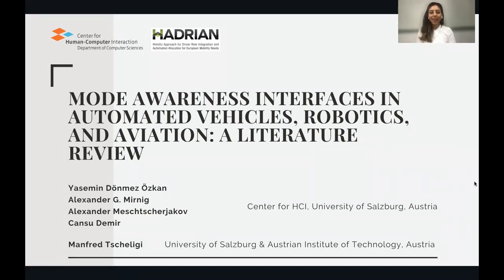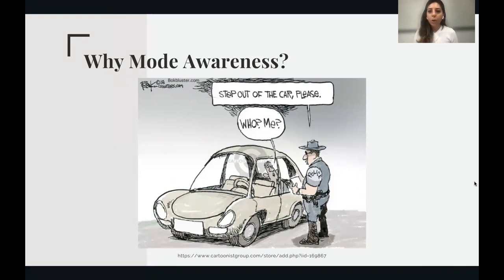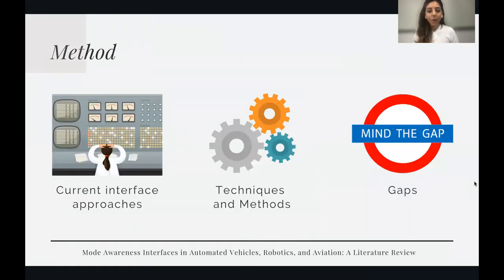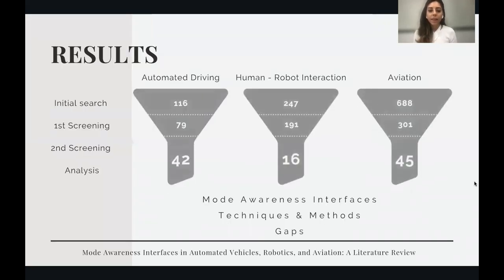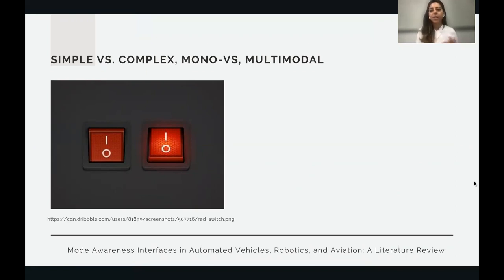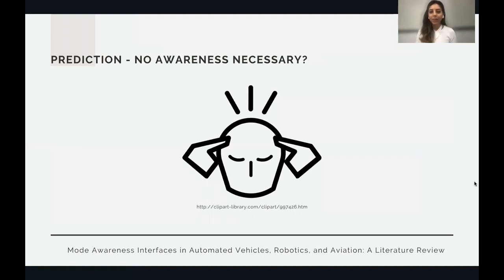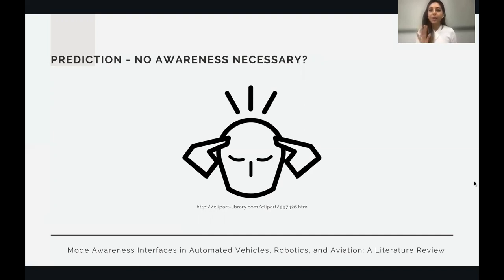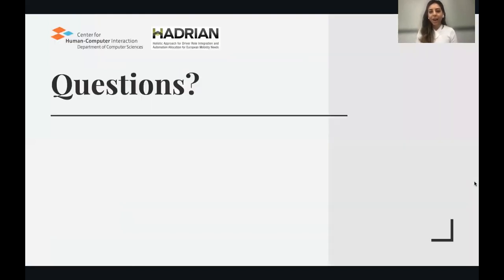Mode Awareness Interfaces in Automated Vehicles, Robotics, and Aviation: A Literature Review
Yasemin D√∂nmez √ñzkan, Alexander G. Mirnig, Alexander Meschtscherjakov, Cansu Demir, Manfred Tscheligi

13th International ACM Conference on Automotive User Interfaces and Interactive Vehicular Applications

Abstract
With increasing automation capabilities and a push towards full automation in vehicles, mode awareness, i.e., the driver's awareness of the vehicle's current automation mode, becomes an important factor. While issues surrounding mode awareness are known, research concerning and design towards mode awareness appears to not yet be a focal point in the automated driving domain. In this paper, we provide a state-of-the art on mode awareness from the related domains of automated driving, aviation, and Human-Robot Interaction. We present a summary of existing mode awareness interface solutions as well as existing techniques and recognized gaps concerning mode awareness.

We found that existing interfaces are often simple, sometimes outdated, yet are difficult to meaningfully expand without overloading the user. We also found predictive approaches as a promising strategy to lessen the need for mode awareness via separate indicators.

Short talk videos of the AutomotiveUI 2021 Program